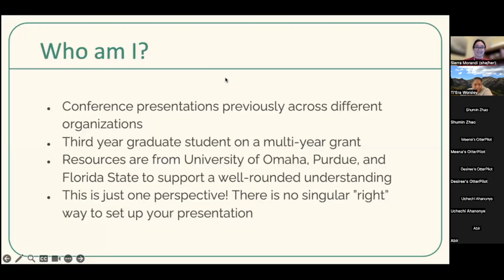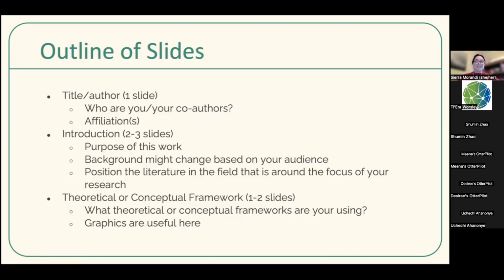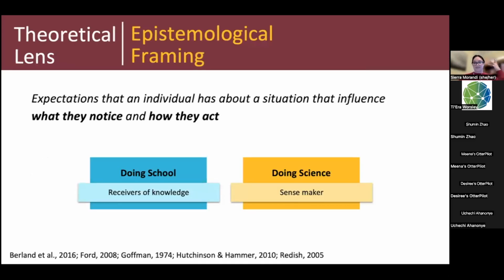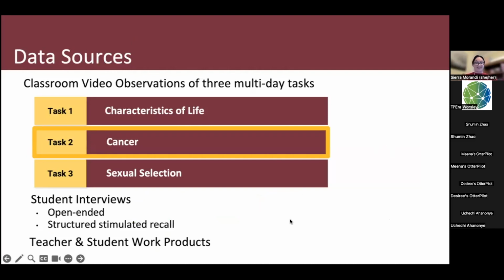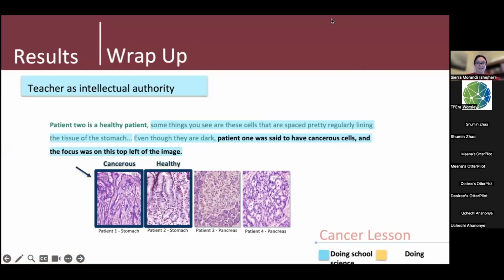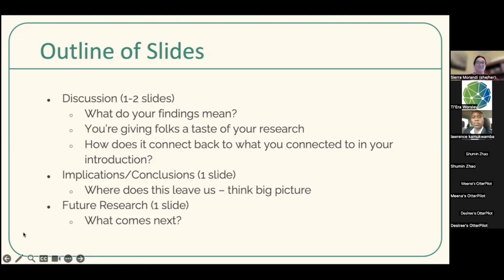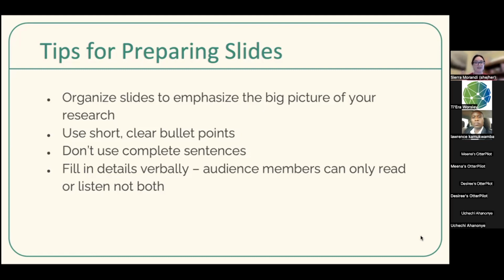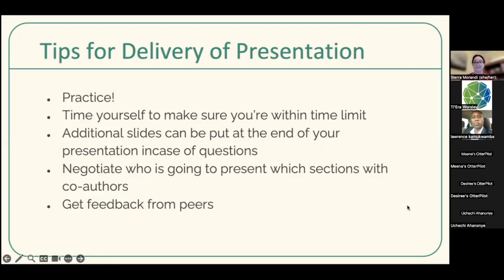NARST Writing Series Presentation Setup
Graduate Student Committee Academic Writing Series

The NARST GSC hosted a writing series that took a deep dive into understanding various aspects of the academic writing process. The series offered 6 sessions over a 3-week period.
The sessions included:

Oct. 24: Intro to Academic Writing
Oct. 26: Setting Up Conference Proposals
Oct. 31: Writing the Front End of a Paper
Nov. 2: Writing the Back End of a Paper
Nov. 7: Constructive Feedback
Nov. 9: Setting Up Presentations (this video)